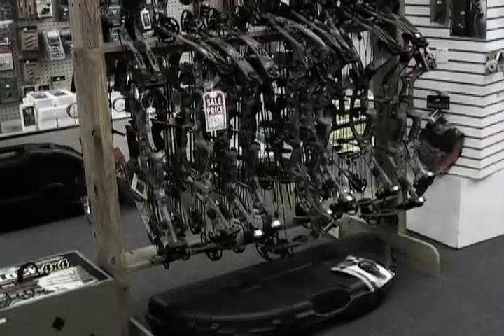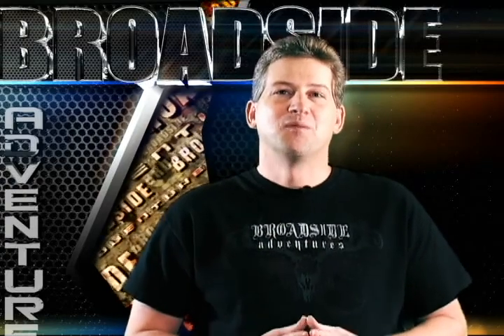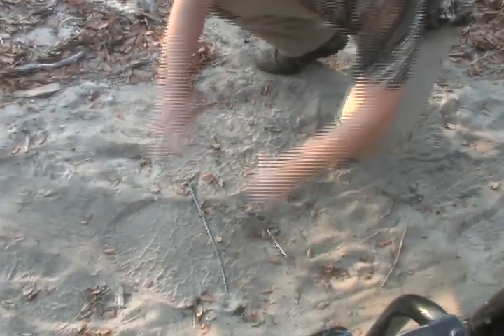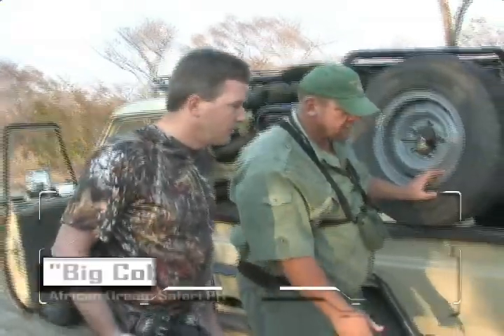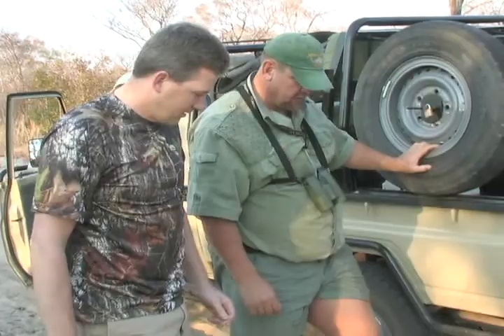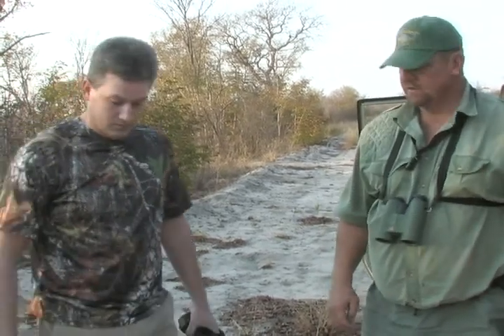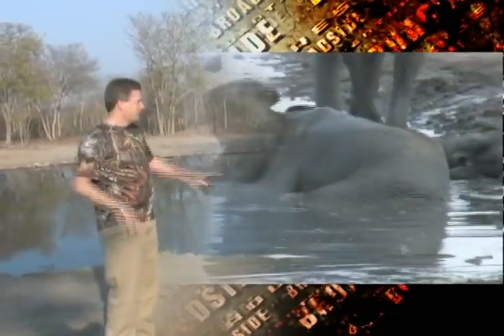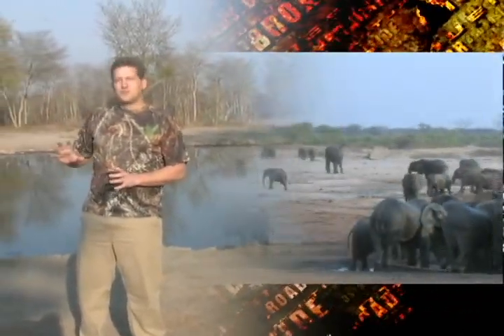Broadside Adventures Elephant Hunting Part #1